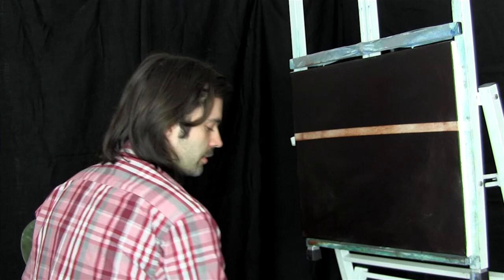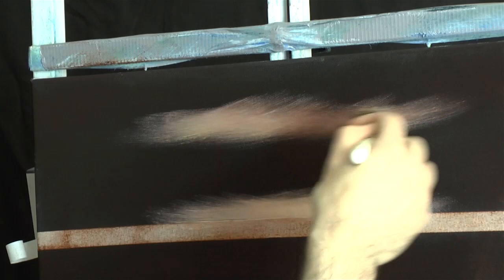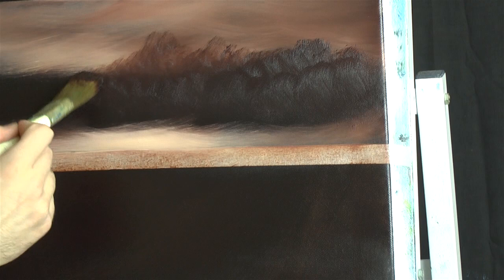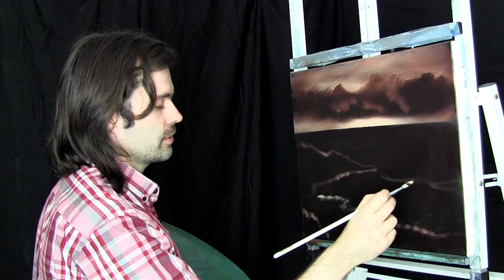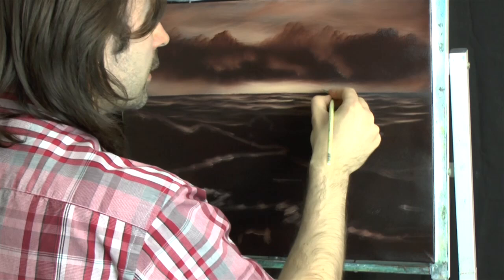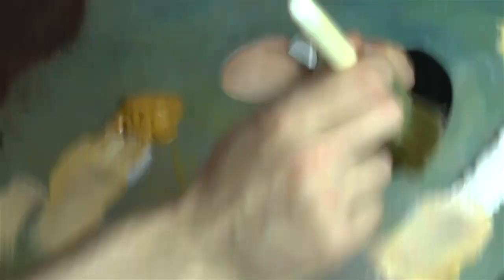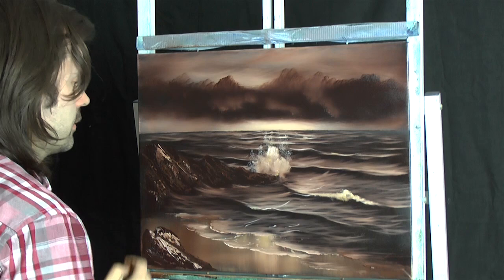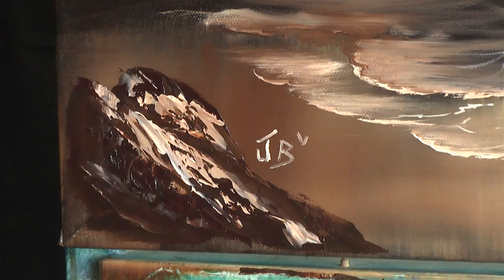Sepia Sea - Painting Lesson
Seascape Oil Painting Lesson with just three colours and Titanium white needed.

Bob Ross Oils used:
Alizarin Crimson, Sap Green, Yellow Ochre, Titanium White

Medium: Bob Ross Liquid Clear